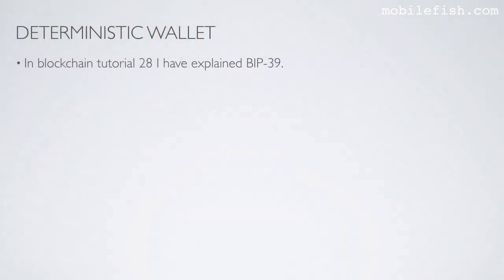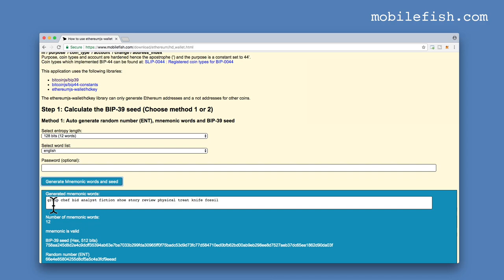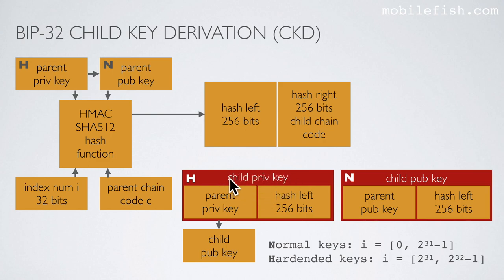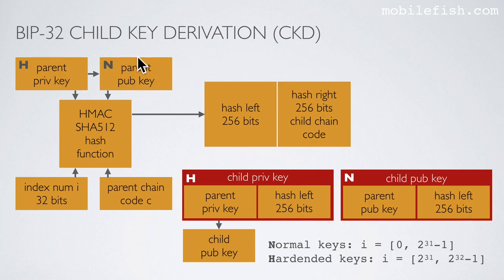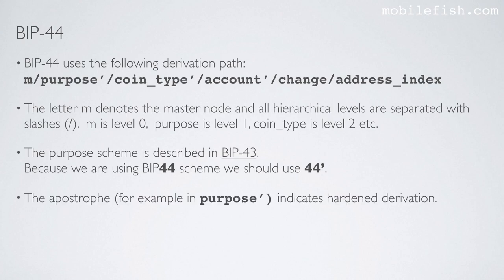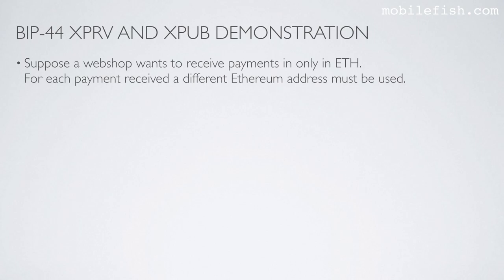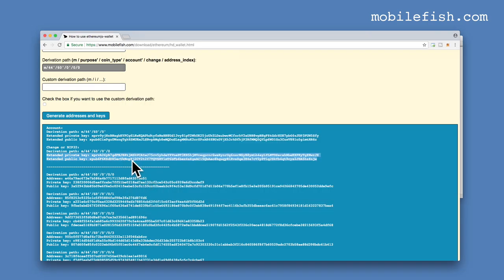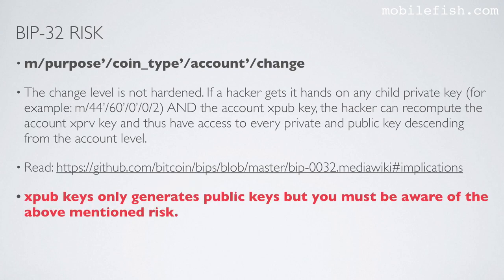Blockchain tutorial 29: Hierarchical Deterministic wallet - BIP32 and BIP44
This is part 29 of the Blockchain tutorial.

DETERMINISTIC WALLET
BIP-39 describes how the mnemonic words are created.
These mnemonic words together with a password (optionally) are used to generate a 512 bit seed.
The 512 bit seed is also called the "BIP-39 seed".
This seed is used to create deterministic wallets.
There are two types of deterministic wallets:
- Sequential deterministic wallets.
- Hierarchical deterministic wallets.

SEQUENTIAL DETERMINISTIC WALLET
Sequential deterministic wallets generates private keys for example by taking SHA256(seed + n)

HIERARCHICAL DETERMINISTIC WALLET
Nowadays most wallets are Hierarchical Deterministic (HD) wallets.
Most HD wallet vendors have implemented BIP-32, BIP-39 and BIP-44.
These 3 Bitcoin Improvement Proposals are becoming an industry standard.

BIP-39
BIP-39 describes the implementation of mnemonic words to generate a 512 bit seed.

BIP-32
BIP-32 describes how you can build a general hierarchical deterministic wallet.

BIP-32 explains how master keys and master chain code are created from a BIP-39 seed.
The chain code is used as entropy in the Child Key Derivation function.

Using different index numbers will create different unlinkable child keys from the same parent keys.
Repeating the procedure for the child keys using the child chain code will create unlinkable grandchild keys.
By changing the chain code, a new node (aka wallet) is created.

Extended private (xprv) keys can create a complete branch with child private keys and child public keys
Extended public (xpub) keys can only generate public keys.

BIP-44
BIP-44 defines a specific logical hierarchy for deterministic wallets based on an algorithm described in BIP-32.

BIP-44 uses the following derivation path: m/purpose'/coin_type'/account'/change/address_index
The letter m denotes the master node and all hierarchical levels are separated with slashes (/).
m is level 0,  purpose is level 1, coin_type is level 2 etc.
The purpose scheme is described in BIP-43.
Because we are using BIP44 scheme we should use 44'.
The apostrophe (for example in purpose') indicates hardened derivation.

account level can be seen as bank account types, for example payment account, savings account etc.
change level is also known as "external / internal level" where external (0) is used for addresses that are meant to be visible outside of the wallet (receiving payments) and internal (1) is used for addresses which are not meant to be visible outside of the wallet (signing transactions).
address_index is a sequence of addresses starting at 0.

BIP-44 XPRV AND XPUB DEMONSTRATION
Suppose a webshop wants to receive payments in only in ETH.
For each payment received a different Ethereum address must be used.
The webshop should use a wallet containing only public keys.
The webshop wallet uses a xpub key with derivation path: m/44'/60'/0'/0
This wallet creates the following addresses:
m/44'/60'/0'/0/0
m/44'/60'/0'/0/..
The accounting department uses another wallet containing the same public keys AND accompanied private keys.
The accounting department can transfer payments made on these public addresses and transfer it to a separate accounting address.
This is possible because they have access to the private keys.
The accounting department wallet uses a xprv key with the same derivation path: m/44'/60'/0'/0

BIP-32 RISK
If a hacker gets it hands on any child private key and the account xpub key, the hacker can recompute the account xprv key and thus have access to every private and public key descending from the account level.